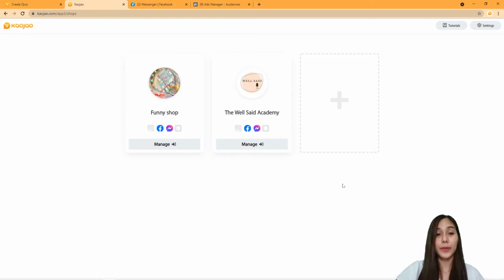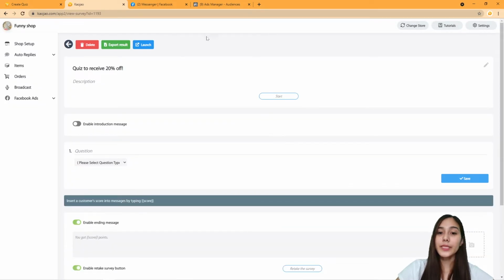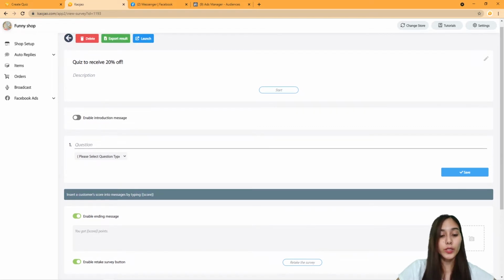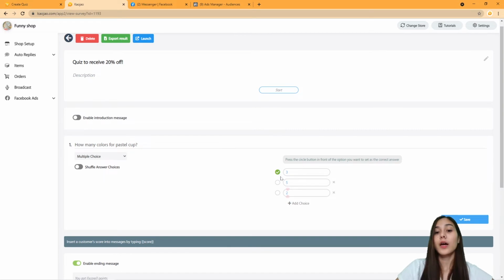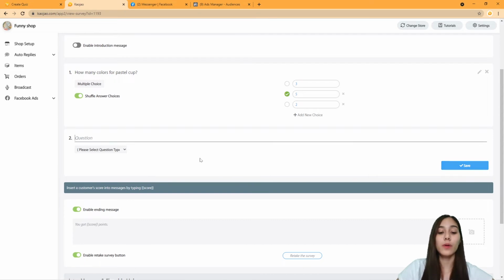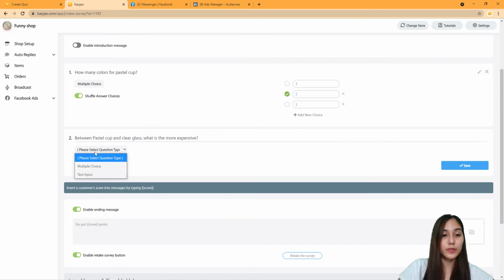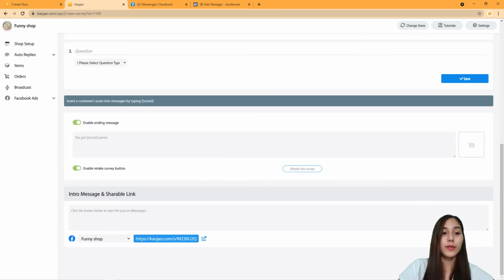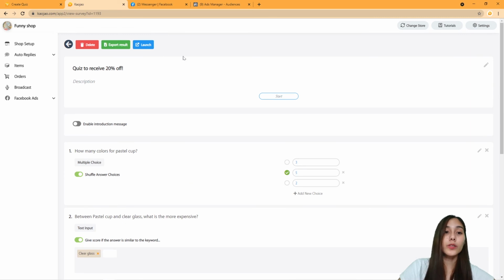Create Quiz | Kaojao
Get Started with Kaojao, learn how to create quiz.